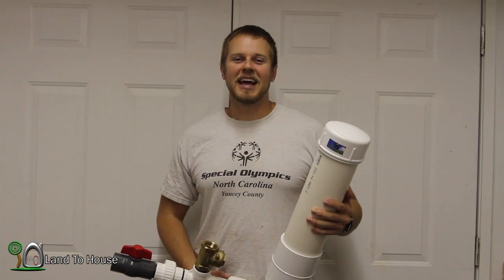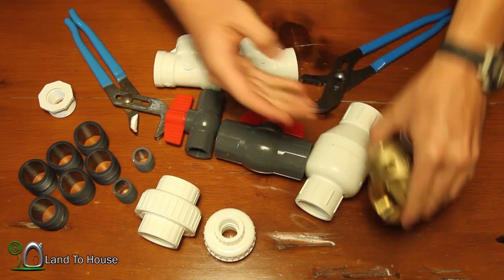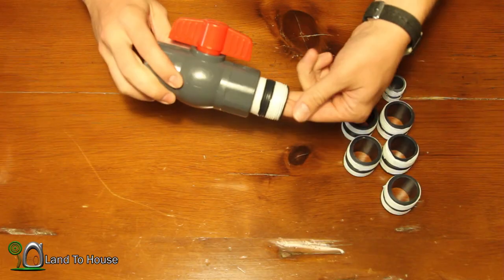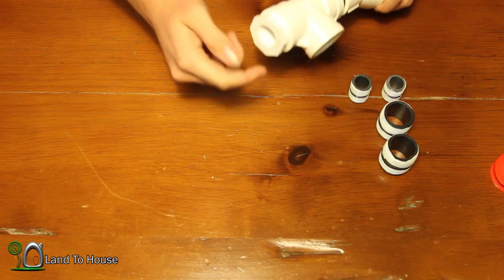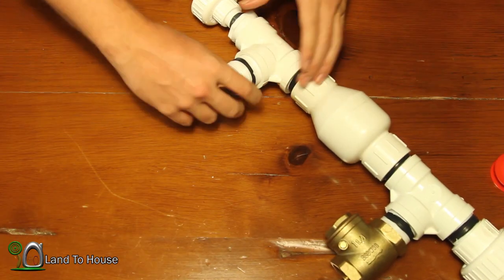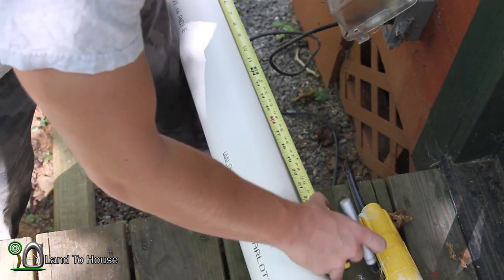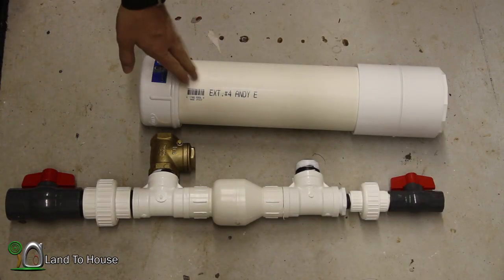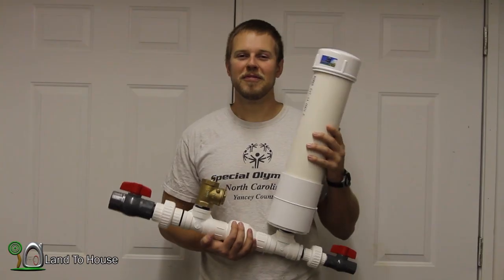How to Build a hydraulic Ram Pump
There are several designs of the hydraulic ram pump but the one that I like the best is the "inline" model shown here.  This design is based off the Clemson design.  All parts are PVC except for the brass check valve and innertube. This video shows how to make a 1-1/4" ram pump but you can use this design to make a smaller or larger pump just keep the check valves the same.